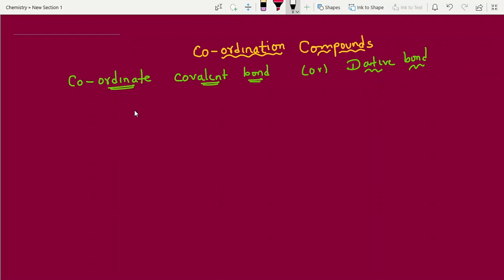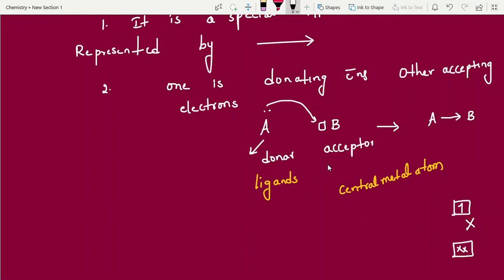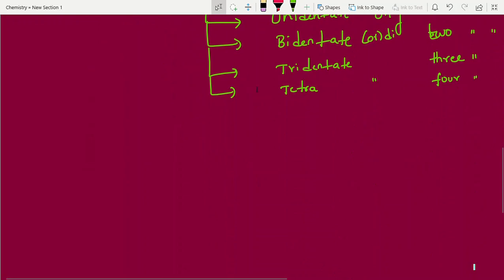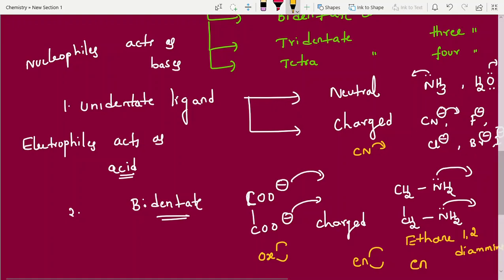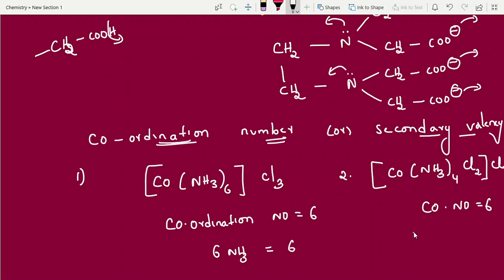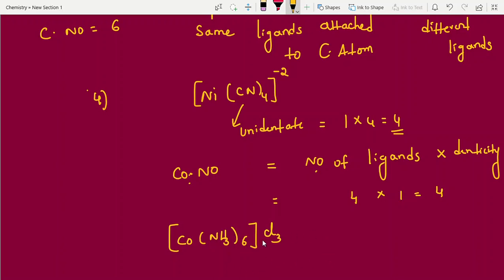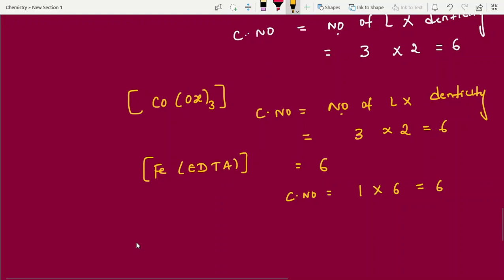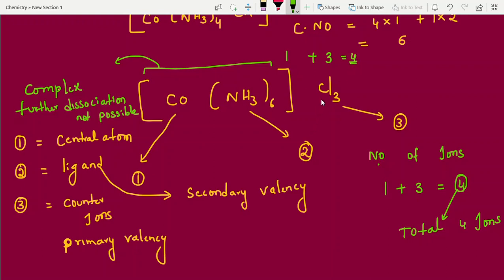Coordination Compounds Introduction Ligands , Coordination Number coordination compounds